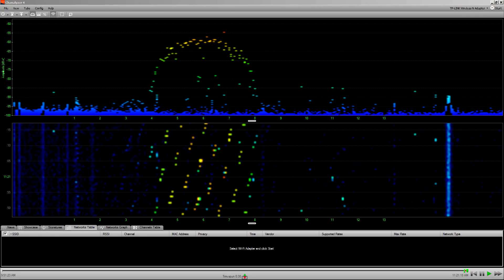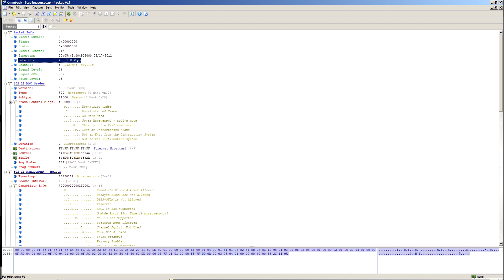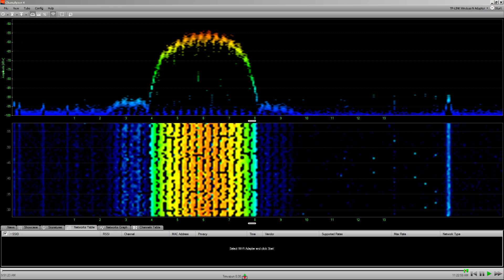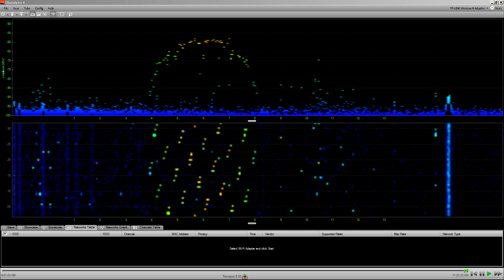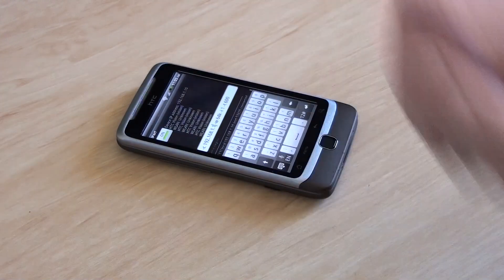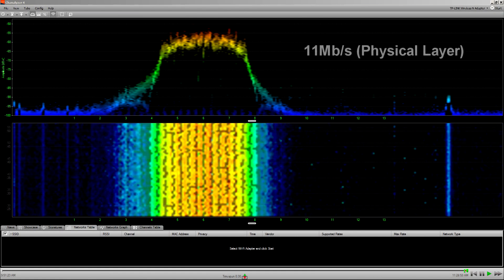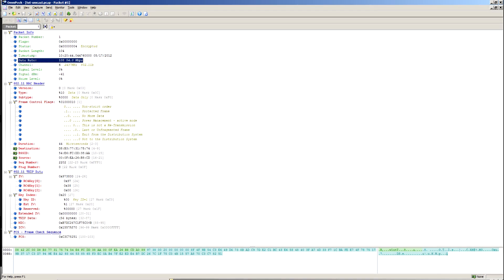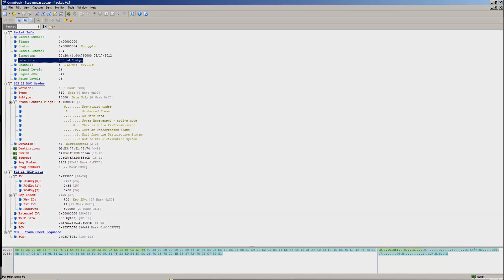802.11 Modulation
This shows that different modulation is used for different 802.11 physical data rates